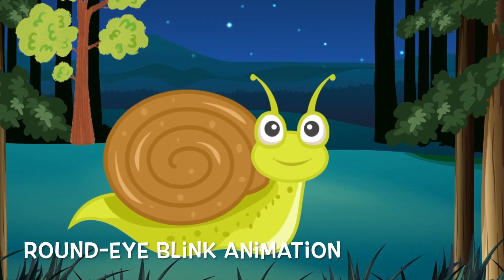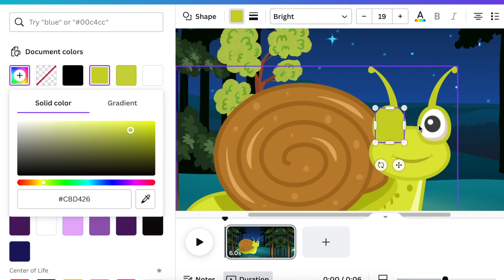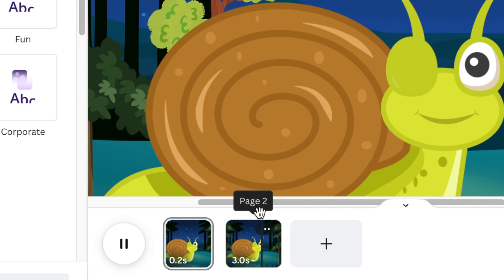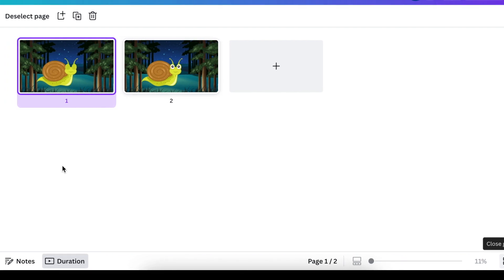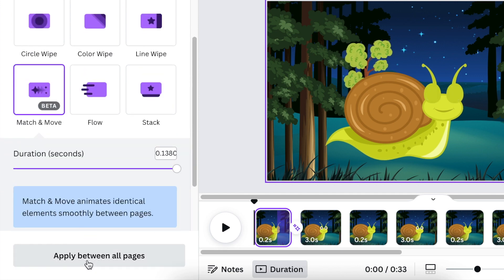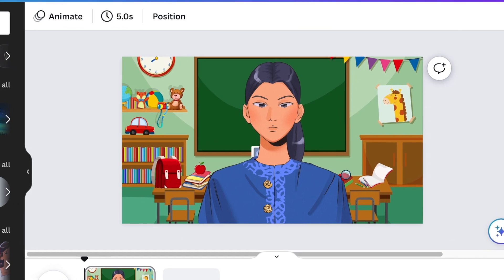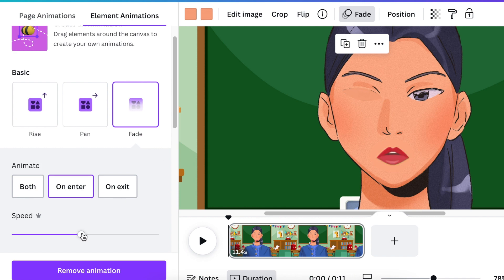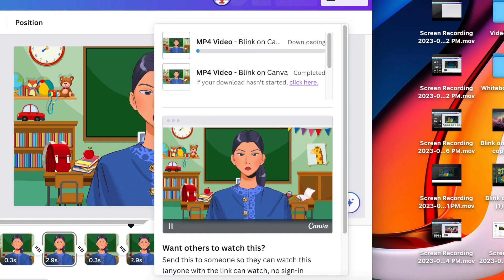Make Character's 👁👁 BLINK with Canva Animation - 3 Eye Shapes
Make your character's eyes blink using animation on Canva.  We make three different eye shapes to blink and on the last character, we use lip-sync to create the full animation effect.

Timestamp:
00:00  Intro
00:28 Create a vertical 1080 X 1920 video blank canvas
00:32 1st Blink on a Round Eye
04:41 2nd Blink - Arch-Shaped Eye
05:27 3rd Blink - Oval Eye & lip-sync

Alternative websites to remove video background:  unscreen.com or kapwing.com

TO DOWNLOAD videos: Use Google and search for online youtube downloader

Attribution:
LIP-SYNC videos by Alexa Greenscreen & Easy CG Channels on YouTube